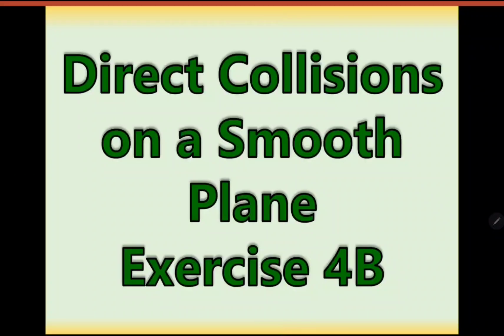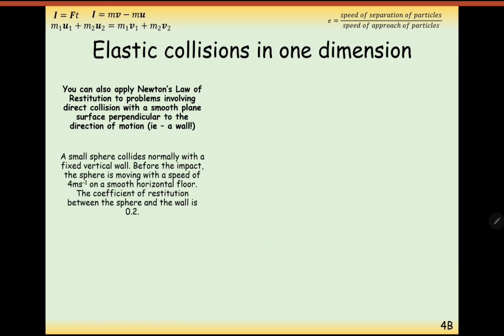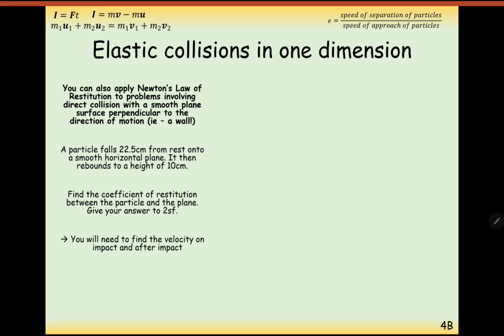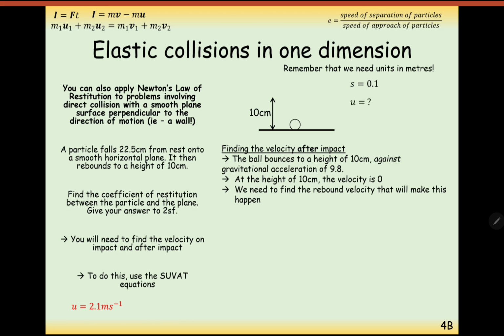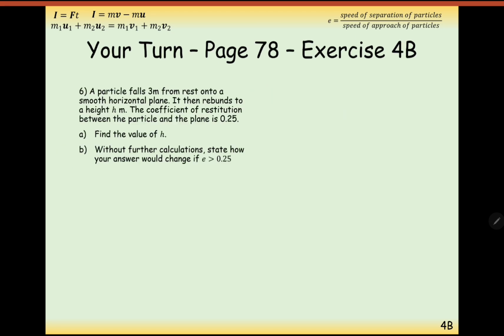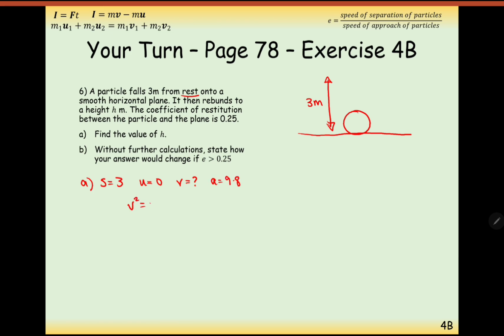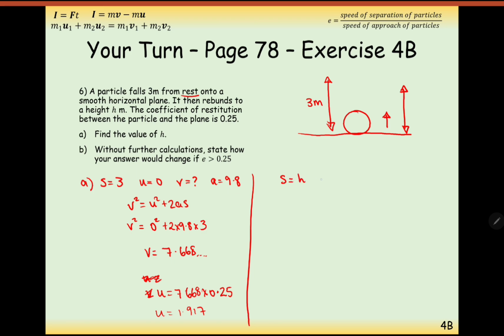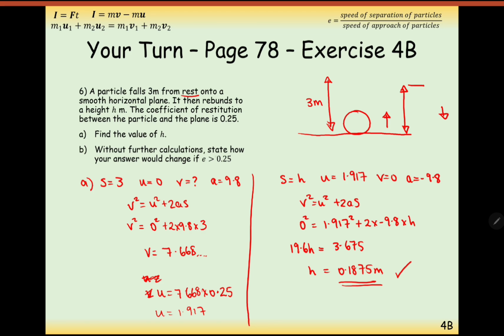ASFM - FM1 - Collisions with a Plane